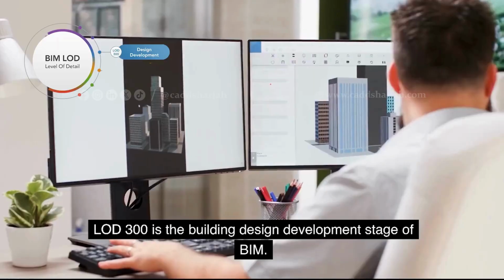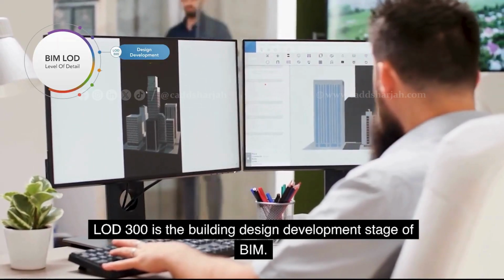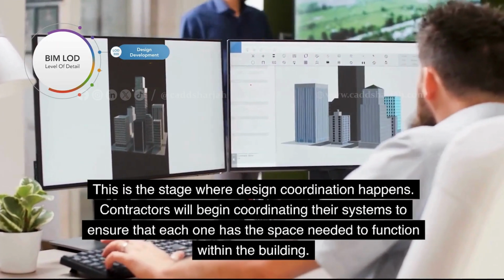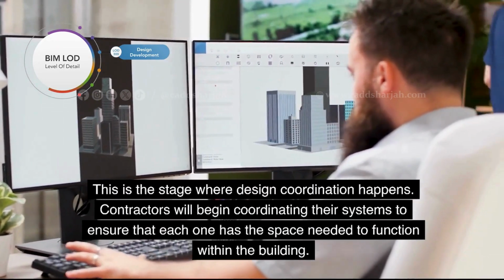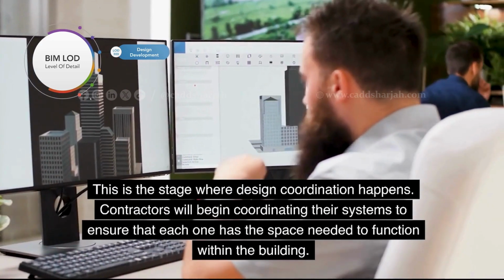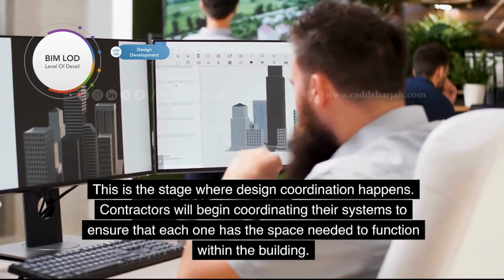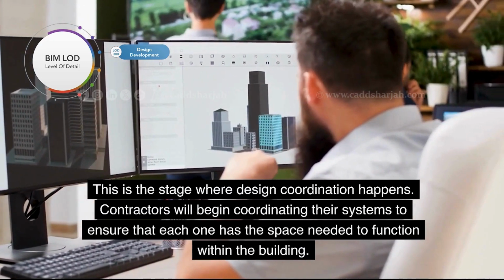What is LOD in BIM ? | LOD Simple Explanation | Level Of Detail/Design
LOD stands for Level of Design / Development / Detail in the context of Building Information Modeling (BIM). It refers to the degree of detail and accuracy of the information within a BIM model at various stages throughout a construction project. LOD helps define the reliability and completeness of the model elements.

There are generally five recognized levels of development (LOD) in BIM, although some standards or projects might use variations or more detailed classifications:

1. LOD 100: Conceptual Design: At this stage, the model is very basic and represents the conceptual design intent. It might include approximate sizes, shapes, and locations of elements, but with minimal detail.

2. LOD 200: Schematic Design: The model becomes more refined with LOD 200, offering additional details about the size, shape, location, and orientation of elements. However, specific detailing is limited, and accuracy remains moderate.

3. LOD 300: Detailed Design: This level involves a more comprehensive development of the model, providing specific geometry, quantity, size, shape, location, and orientation of elements. It includes more information for coordination and could represent elements as specific objects.

4. LOD 400: Fabrication and Assembly: LOD 400 represents a highly detailed model suitable for fabrication and assembly. It contains precise information about the geometry, size, shape, location, quantity, and orientation of elements. It might also include information about connections and detailing for fabrication.

5. LOD 500: As-Built: This level represents the completed project as constructed or installed, including precise and accurate information on all elements, as installed in the building. It reflects the actual details, including specific product data and operation/maintenance details.

These LOD levels help project stakeholders understand the level of detail and reliability of information they can expect from BIM models at different project stages. Adhering to these LOD standards promotes consistency, facilitates better collaboration among project participants, and improves decision-making processes throughout the project lifecycle.

Follow us for more updates @caddsharjah